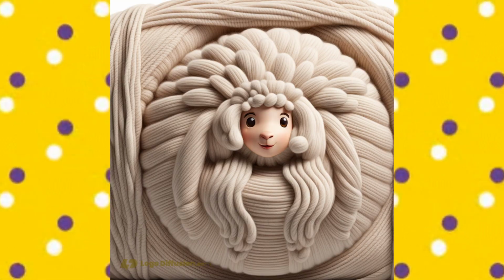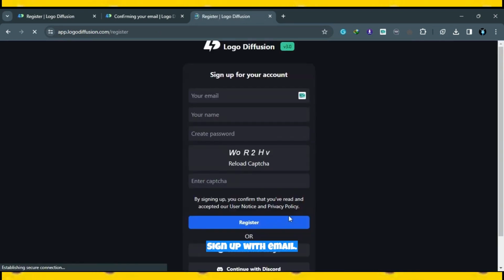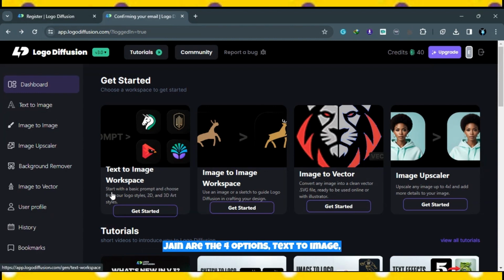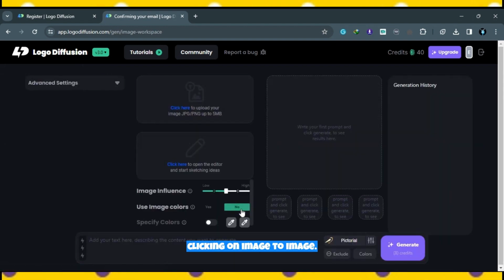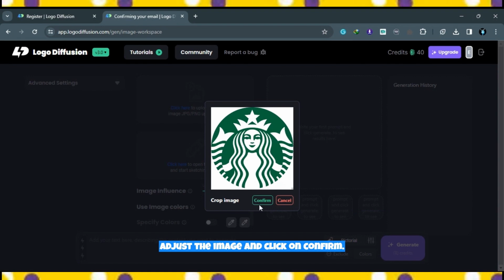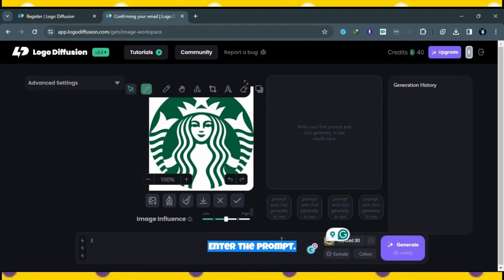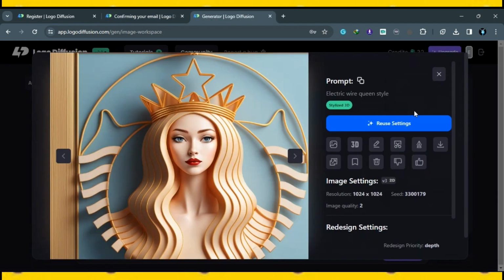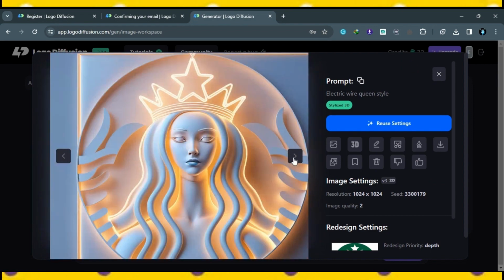How to Convert 2d Logo into 3d Logo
Unlock the Secrets of 3D Logo Design | Convert 2D to 3D with Ease!

In this comprehensive tutorial, discover the art of transforming a 2D logo into a stunning 3D masterpiece. Learn the step-by-step process from expert designers covering techniques, tools, and software to seamlessly convert your flat designs into dynamic, eye-catching logos.

Video Content:
- Master the fundamentals of 2D to 3D conversion for logos.
- Dive deep into popular software like Logo Diffusion for logo transformation.
- Explore advanced tips for achieving professional-grade 3D logo designs.
- Witness real-time demonstrations and expert insights for a seamless conversion journey.

Ready to elevate your logo game? Join us on this enlightening journey into the realm of 3D logo design!